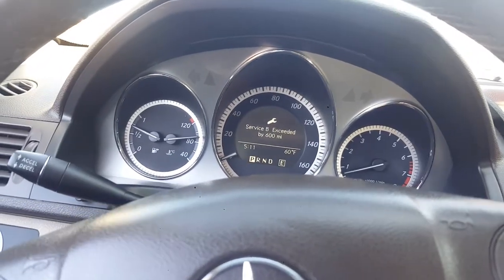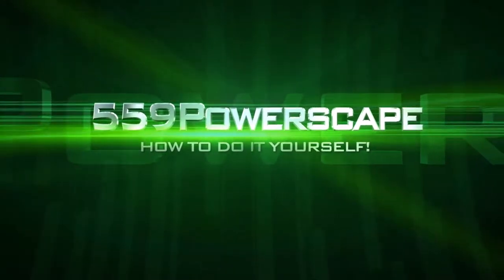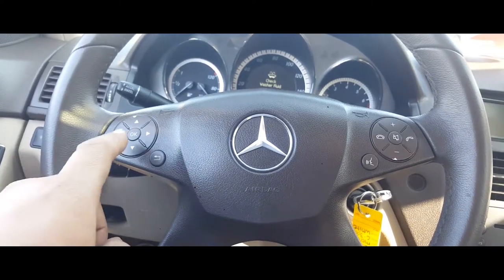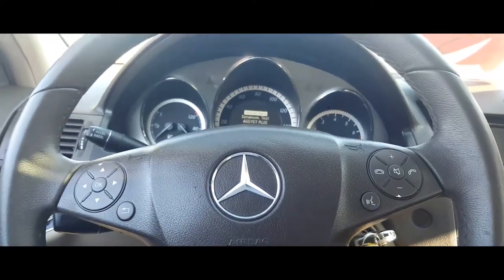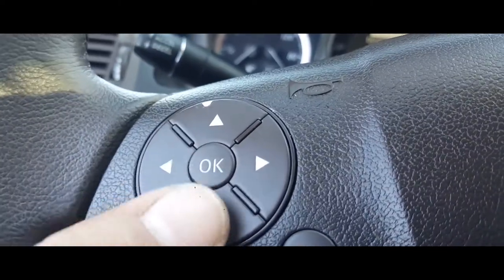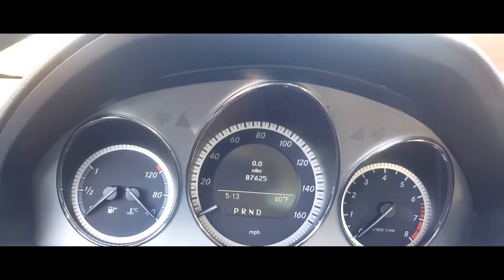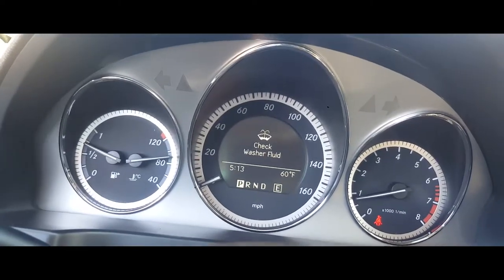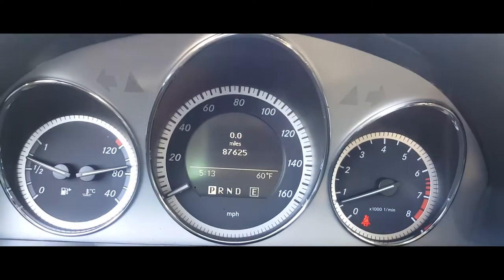How to: Reset Service B Monitor on a 2011 Mercedes Benz C300